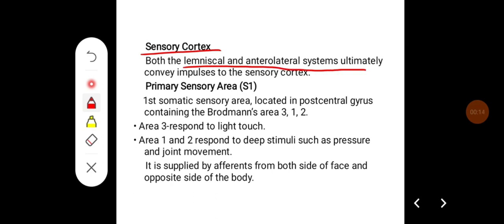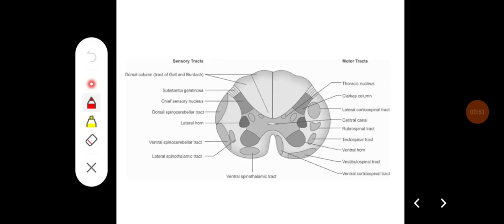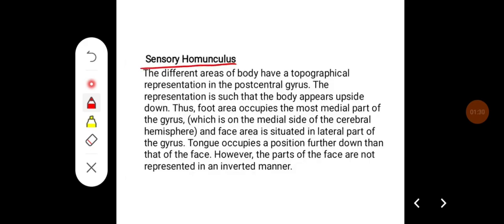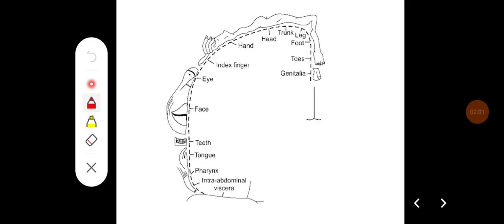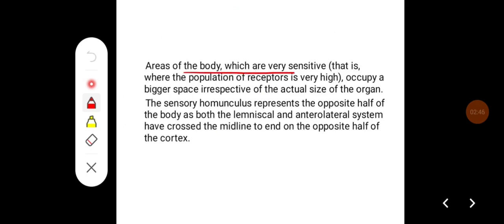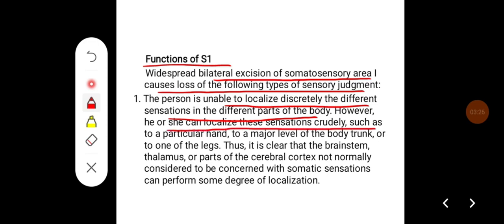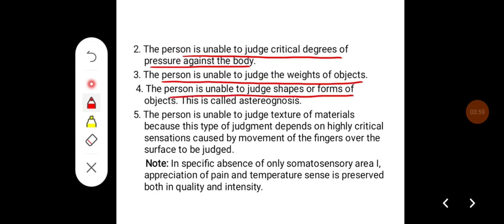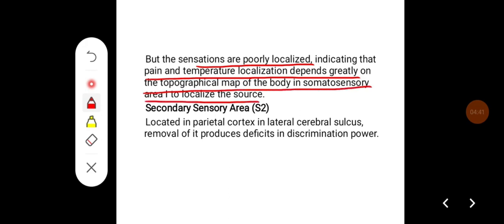Q. Describe sensory cortex and its functions in brief.